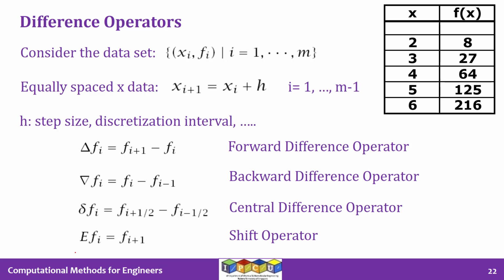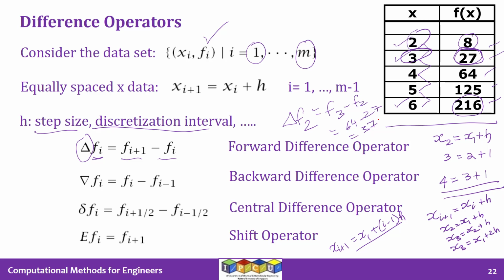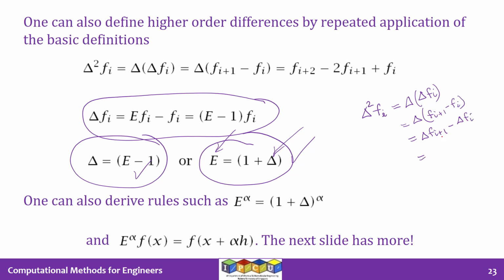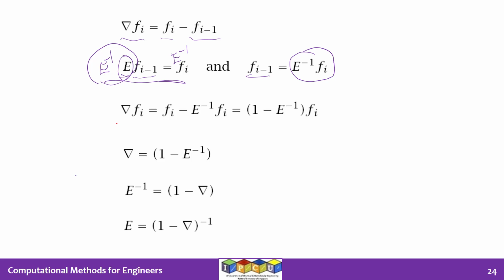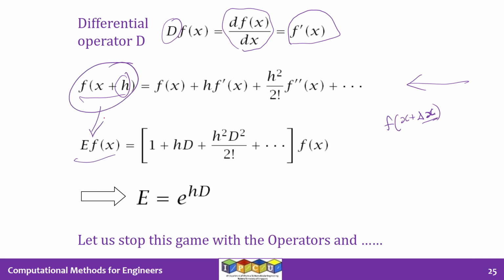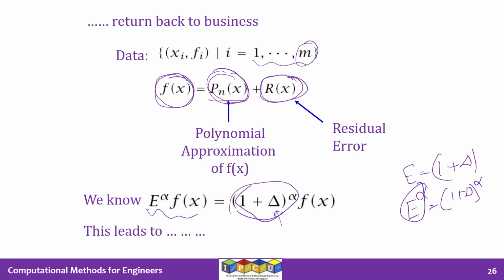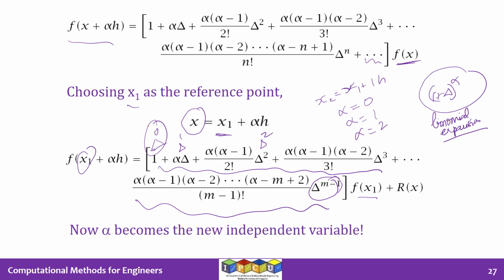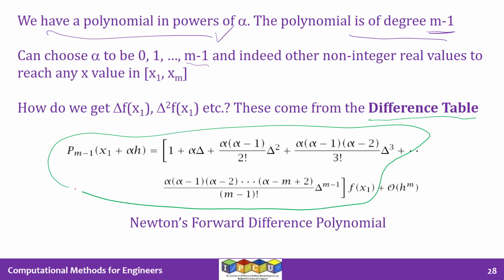Video 62 Functional Approximation Introduction to Difference Operators